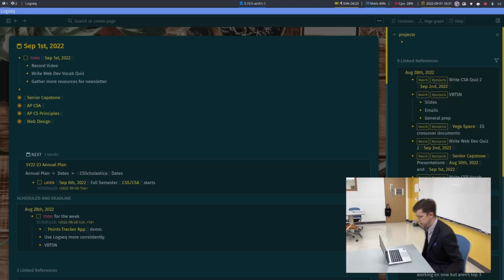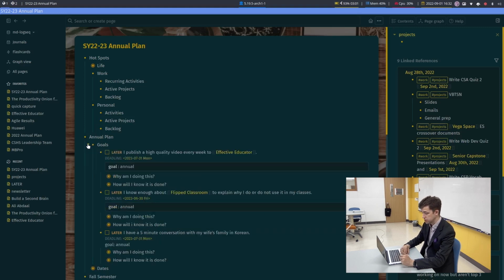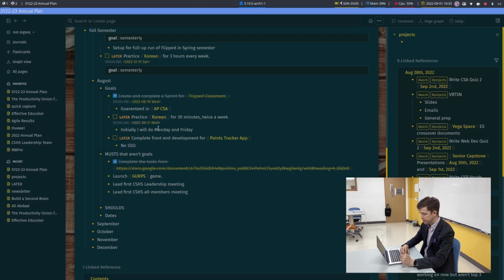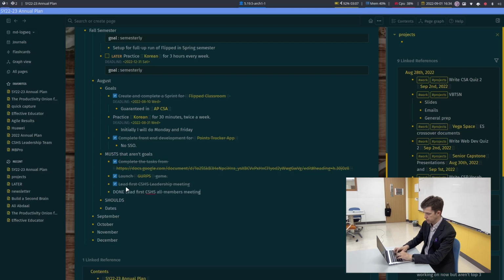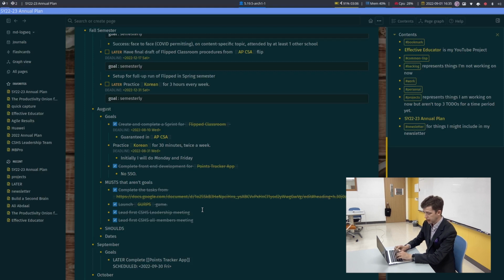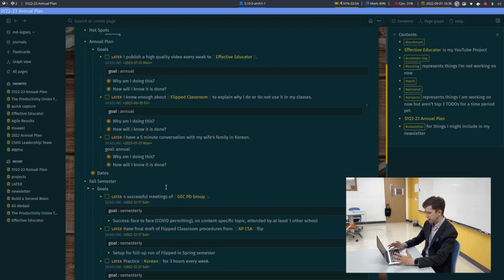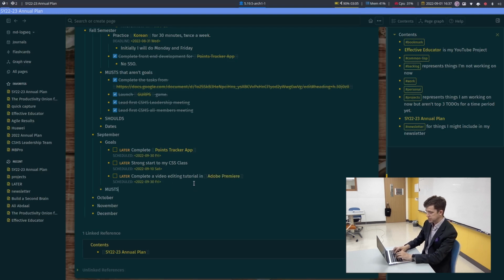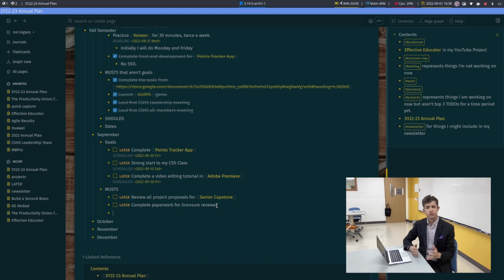Productivity Parfait: A Worked Example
This is a guided tour of my approach to longer term planning, following along as I plan the month of September. It demonstrates where I put things in Logseq in terms of planning to be able to find them later.